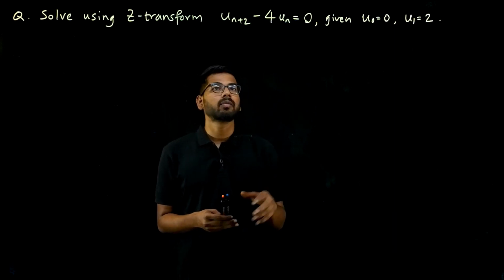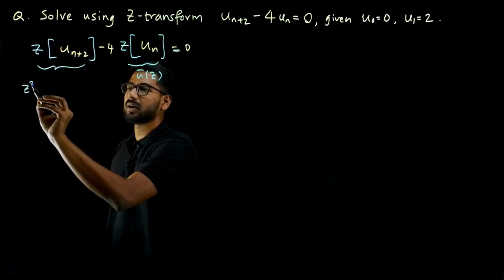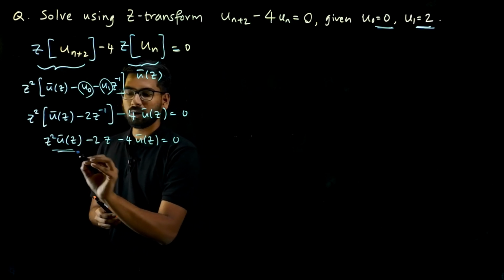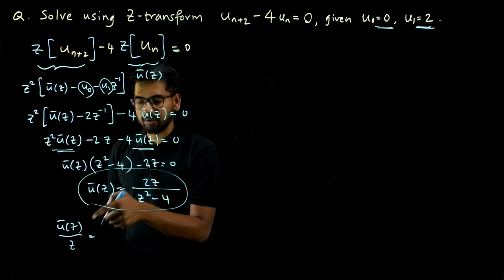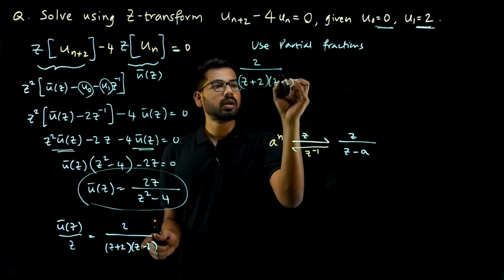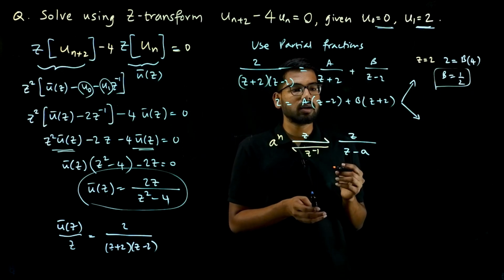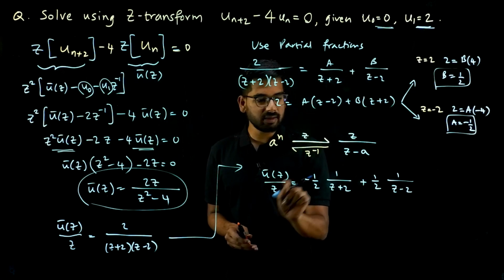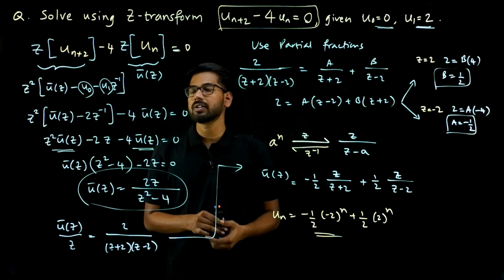Q6c | Solve Difference Equation using Z-transform | VTU 3rd sem Math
Solve the Difference Equation using Z-transform.
18MAT31 - Transform Calculus, Fourier Series and Numerical Technical - Aug/Sept 2020 Question Paper Solution - Q6c.